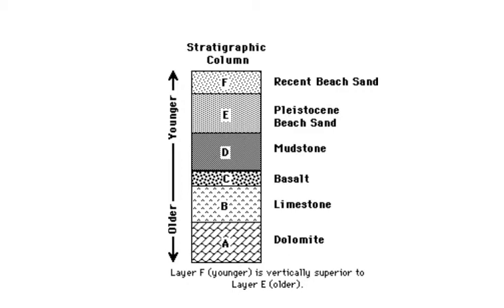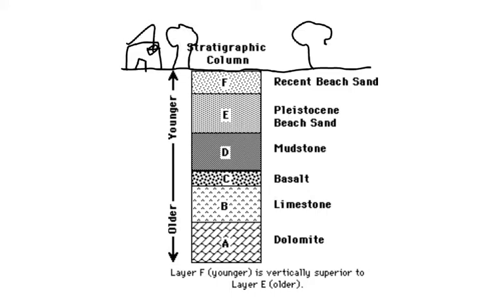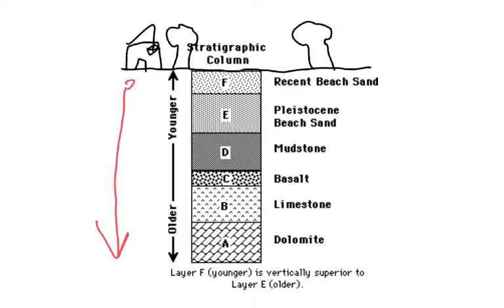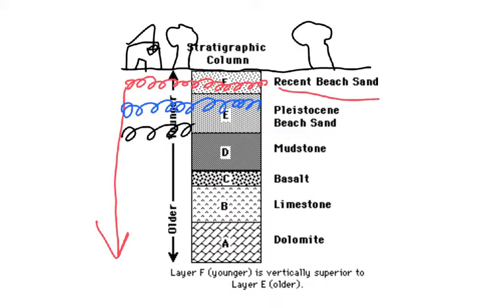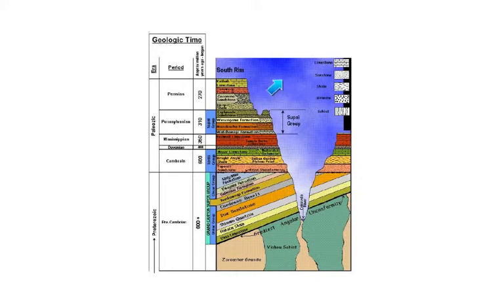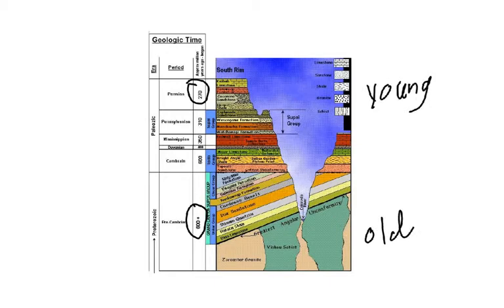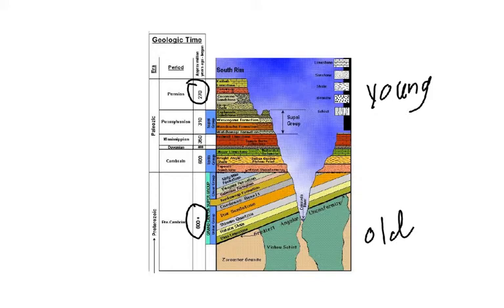Mr. March goes APES: Superposition